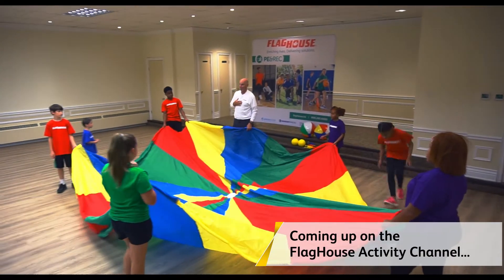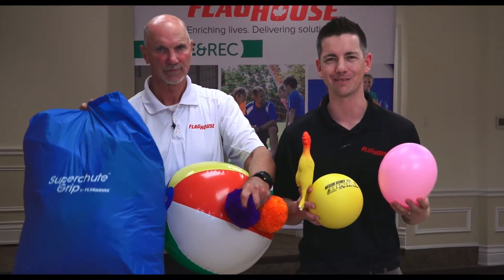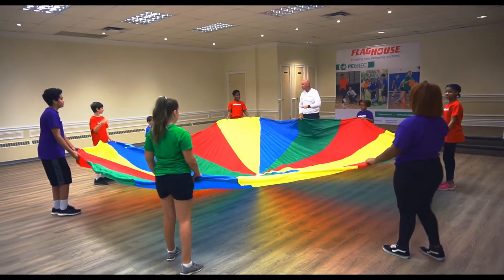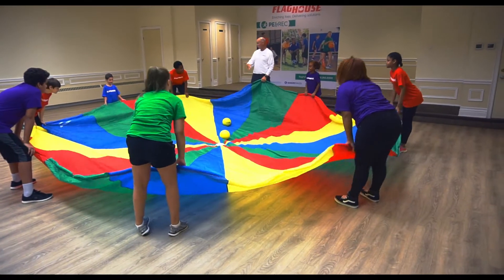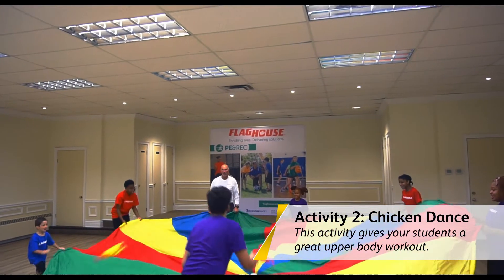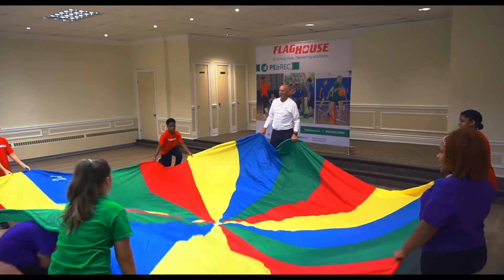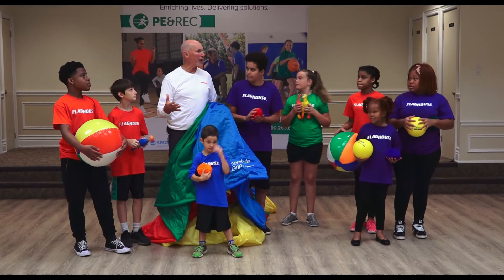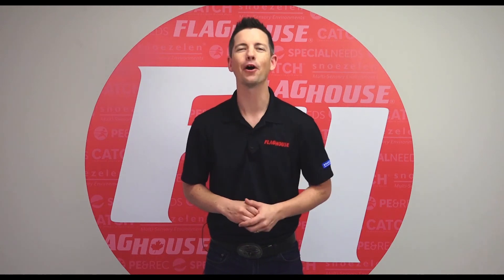Beginner Parachute Activities (Ep. 150 - Parachute Pack)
When the parachute comes out, the smiles get bigger! Here are some great basic games you can do with the FlagHouse Parachute pack to help round out your parachute unit.

In this video:
Parachute Pack - Item # 14481